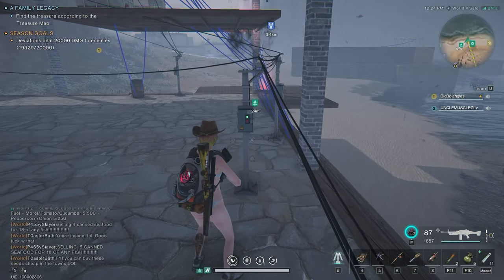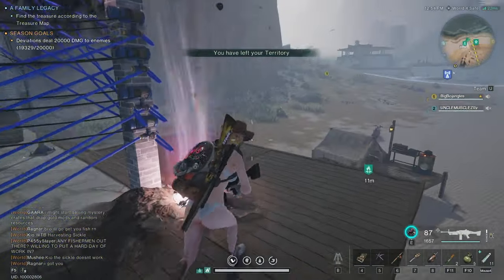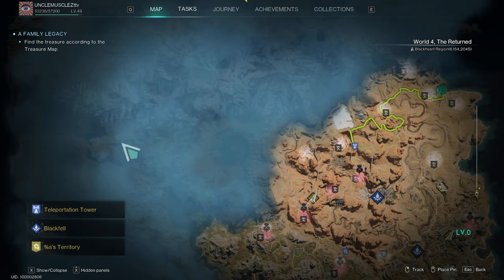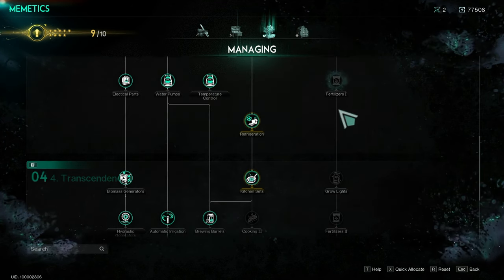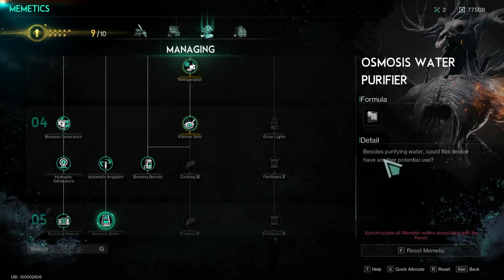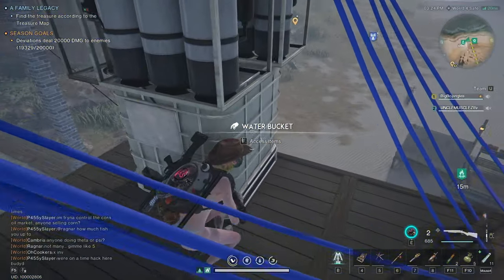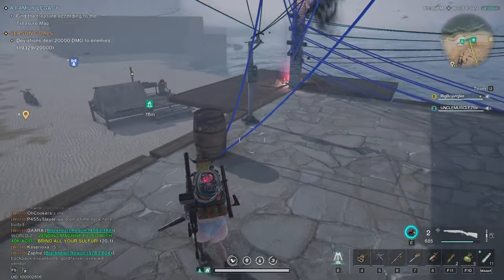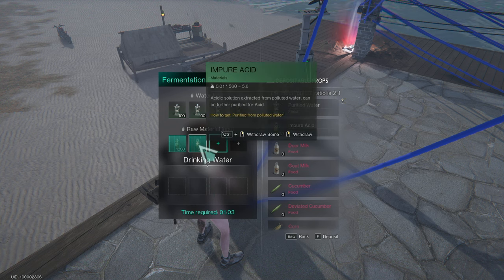FARM INFINITE ACID in ONCE HUMAN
Acid was the most valuable resource in Once Human. Now it is not.

This is how to farm acid in Once Human. Move to an area with high pollution, use ground water pumps with Osmosis Water Purifier units to create Impure Acid. Then convert Impure Acid in the Fermentation Barrel (distiller) to create usable Acid.

=BUILD=
970 EVO PLUS NVMe M.2 SSD 1TB